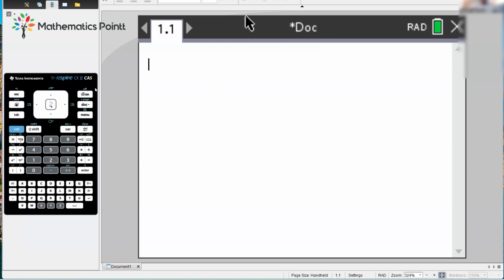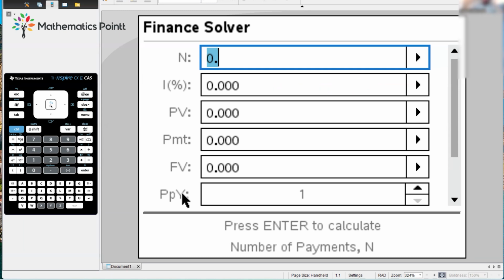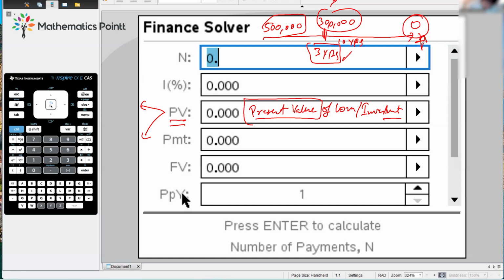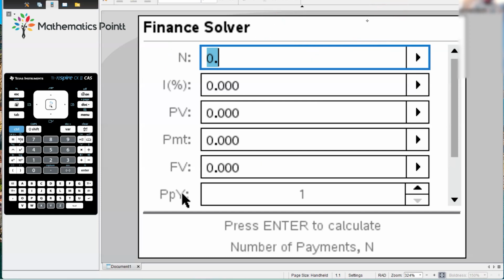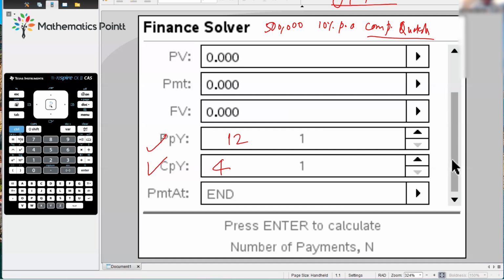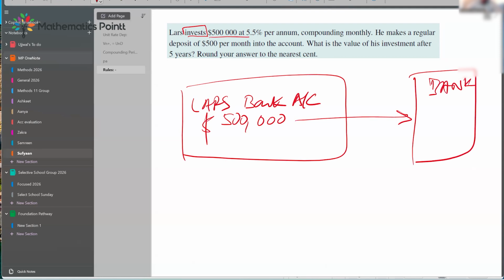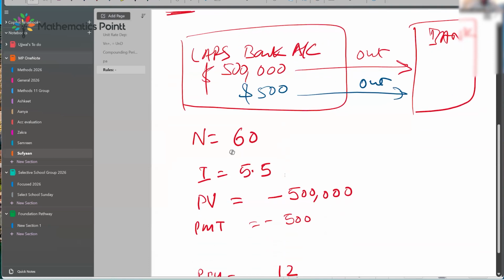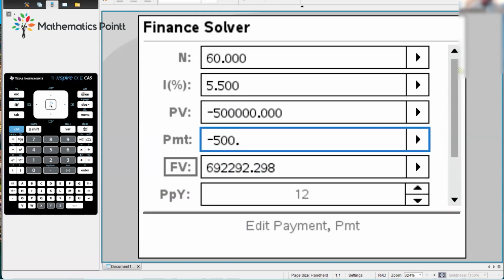Understanding Financial Solver on CAS Calculator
Struggling with financial maths questions in VIC Selective School preparation? This Week 22 lesson focuses on simplifying the CAS Financial Solver, a tool that can either save time or cost marks if used incorrectly.

In this video, we guide students step-by-step on how to use the CAS calculator efficiently for financial calculations. From setting up the right inputs to understanding outputs, every step is explained clearly to ensure students can apply it independently in exams.

This session is especially helpful for students who feel confident with formulas but get stuck while using their calculator under time pressure. By mastering this tool, students can significantly improve accuracy and reduce calculation errors.

Designed for VIC Selective aspirants and high school students aiming for better results, this lesson builds both skill and confidence.

Parents looking to support their child’s Maths journey, this is a must-watch session.

💻 Personalised 1:1 Maths Tutoring Available
📩 Reach out for a discovery session